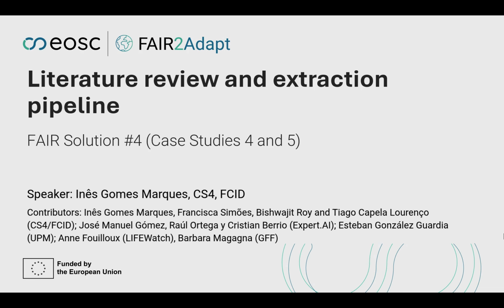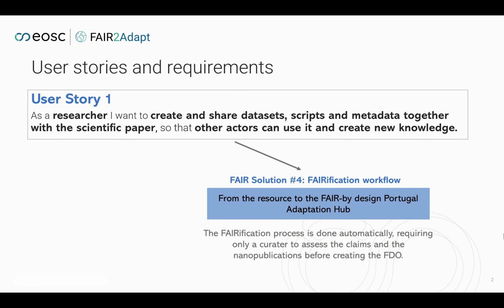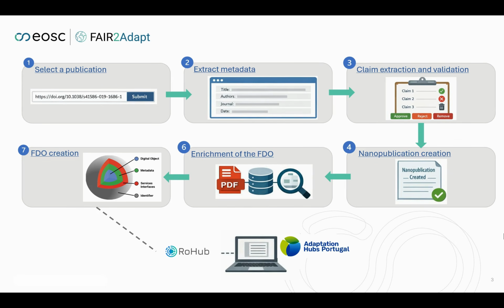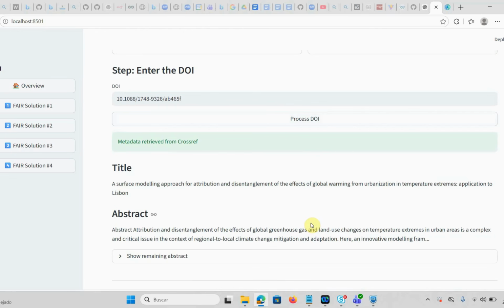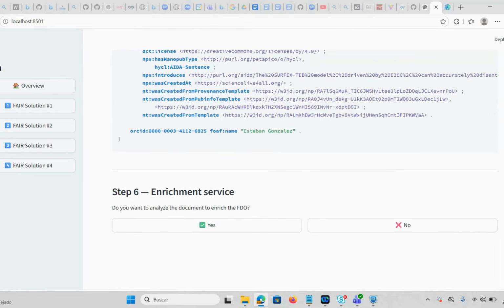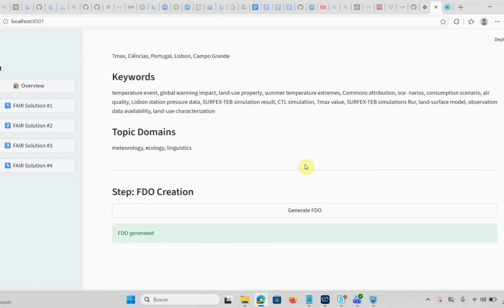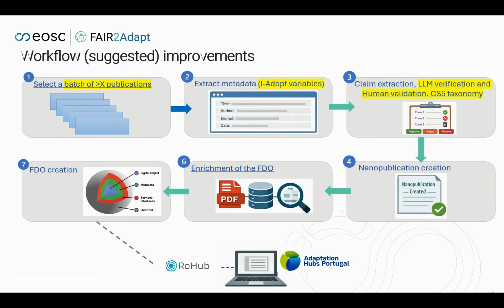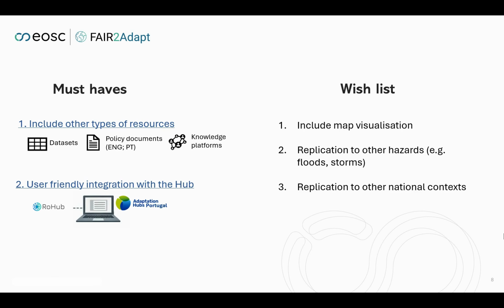AI-Assisted Literature Review and Claim Extraction for Climate Change Adaptation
In this webinar, Inês Gomes Marques (FCID, FAIR2Adapt Case Study 4) presents FAIR Solution 4—an AI-assisted literature review and claim extraction pipeline developed as part of the EU-funded FAIR2Adapt project. This pipeline supports the development of a FAIR-by-design National Adaptation Hub for Portugal, currently focused on heatwave research and designed to be extended to other climate change risks.

The hub is built based on the FAIR2Adapt FAIRification framework and aims to support the journey from scientific data to actionable knowledge, making it easier for researchers, decision-makers, and climate stakeholders to find and use climate research. Inês also shows how user stories are guiding the development of the hub, and introduces its planned integration with other FAIR2Adapt services, including I-Adopt variables and the Climate Connectivity Taxonomy developed by WeAdapt.

Esteban González (Universidad Politécnica de Madrid) demonstrates how to create a FAIR Digital Object (FDO) using the FAIR2Adapt FAIRification framework. The process begins with a claim-extraction service that identifies claims from text-based documents. Users can approve, reject, or remove individual claims, and enrich them with additional metadata such as locations, keywords, and domain topics. Approved claims can be visualised, downloaded, or published as nanopublications—structured representations of claims using RDF (Resource Description Framework), a standard format for encoding information in a machine-reusable and interoperable way. Finally, the enriched claims are compiled into an RO-Crate profile and published on RO-Hub, a platform that manages the full FDO life cycle.

This project has received funding from the European Union’s Horizon Europe framework programme under grant agreement No. 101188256. DOI: 10.3030/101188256. Views and opinions expressed are however those of the author(s) only and do not necessarily reflect those of the European Union or the European Research Executive Agency. Neither the European Union nor the European Research Executive Agency can be held responsible for them.